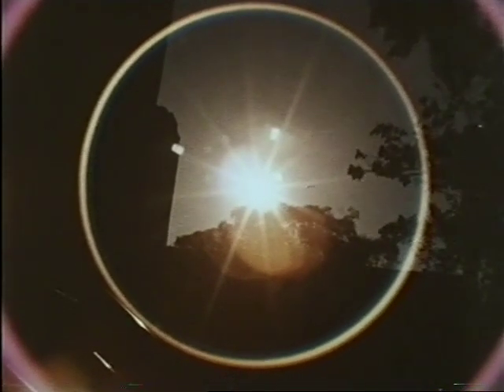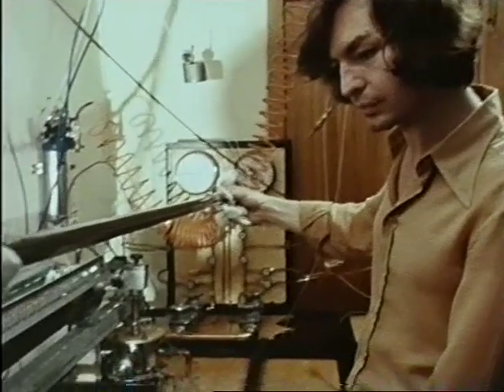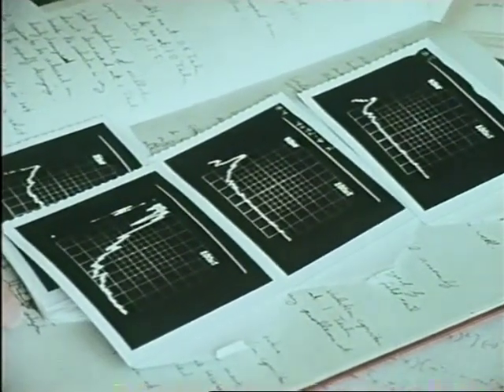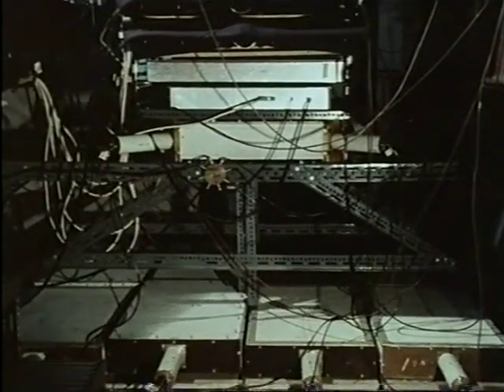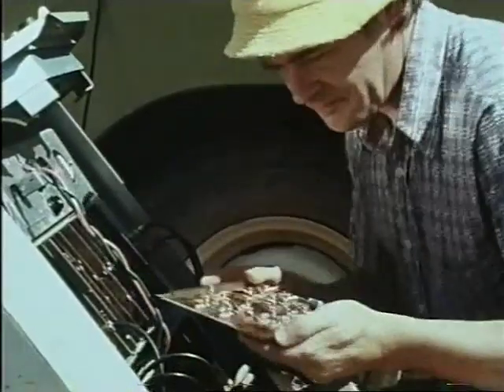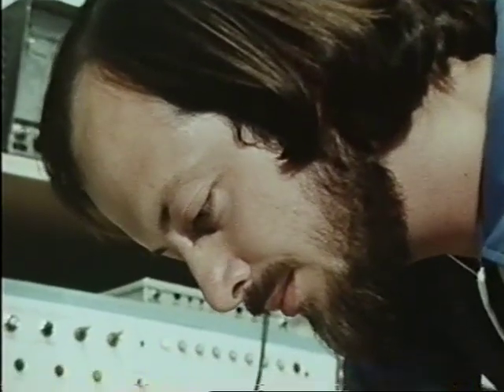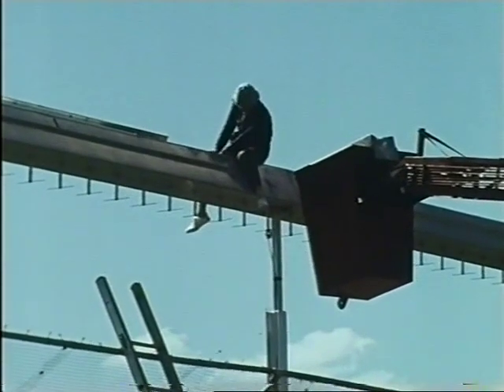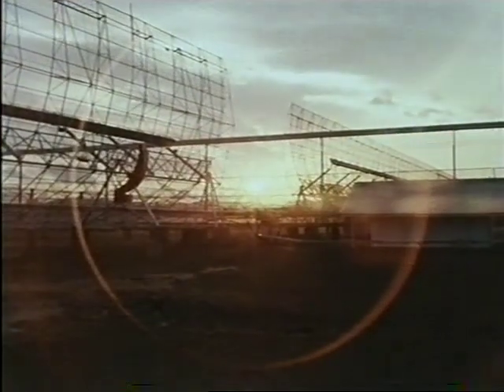1977 School of Physics Research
This colour film showcases the work of seven of the research departments in the School of Physics at the University of Sydney in 1977: Astrophysics Department; Chatterton Astronomy Department: Environmental Physics Department; Falkiner Nuclear Physics Department; Packer Theoretical Physics Department; Solar Energy Department; Wills Plasma Physics Department.

The film was commissioned by the School’s Teaching Committee (chaired by Don Millar, Deputy Head of School) to be shown to all incoming First Year students and to interested senior high school students. Funding for the film was provided by the Science Foundation for Physics.

The film was produced by the University’s Television Service (UTS), which at that time had facilities for producing and screening black and white television lectures in the Carslaw Building. Although increasing numbers of students had access to colour television at home, the University had not yet upgraded to colour. Because high quality colour video was not readily available at reasonable prices, it was necessary to use colour film instead. Students at the Australian Film Television and Radio School made all of the cell animations used in the film.

Thank you to A/Prof Robert Hewitt for the historical information about this film.